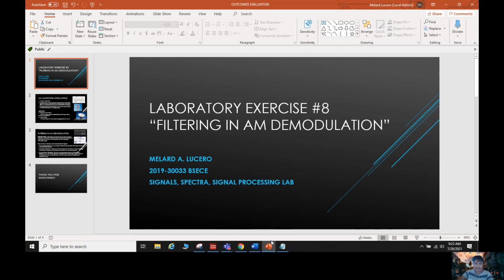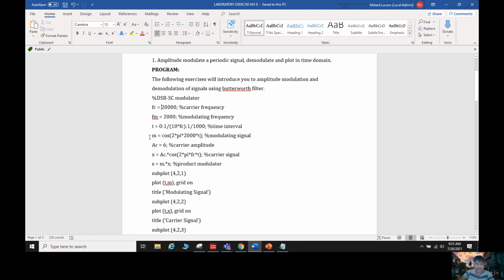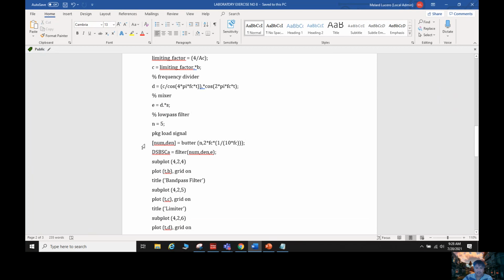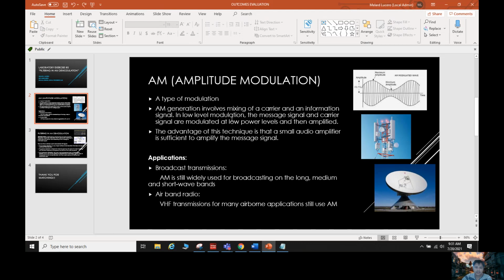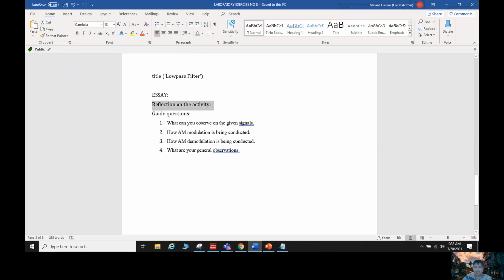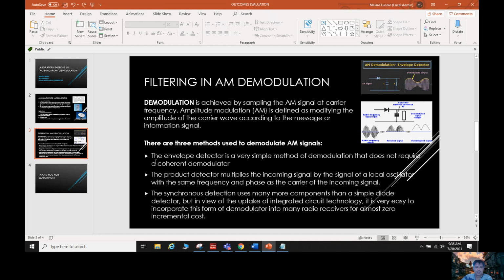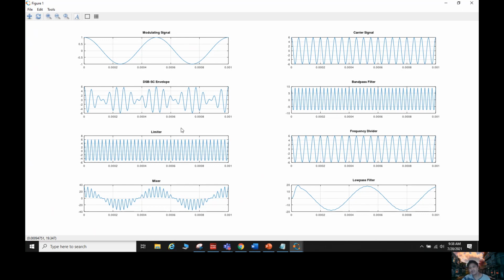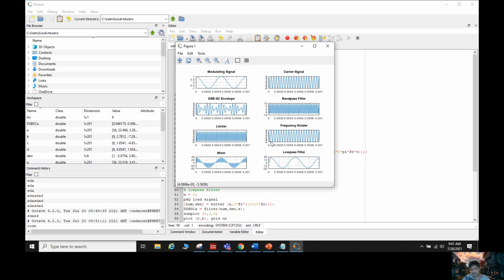Filtering in AM Demodulation using GNU Octave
This is my video presentation in Signals Spectra and Signal Processing Laboratory